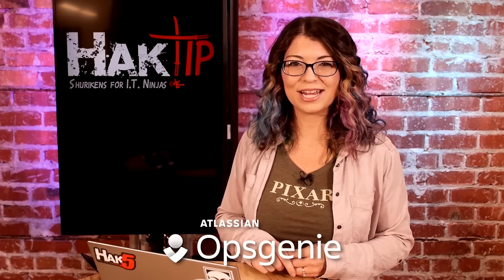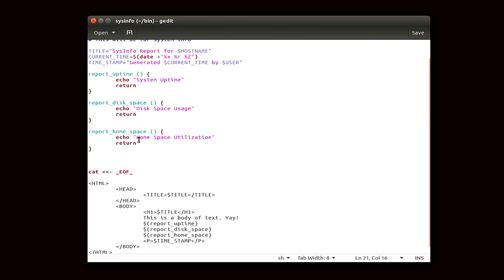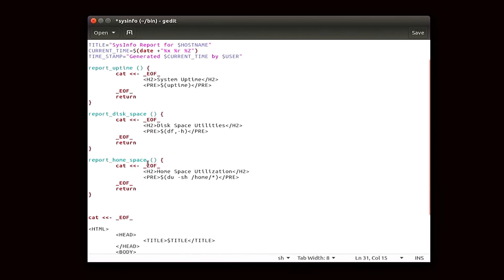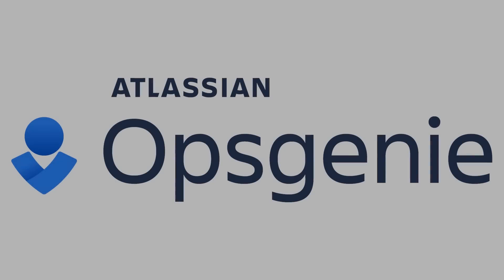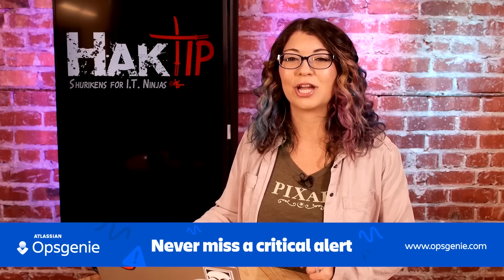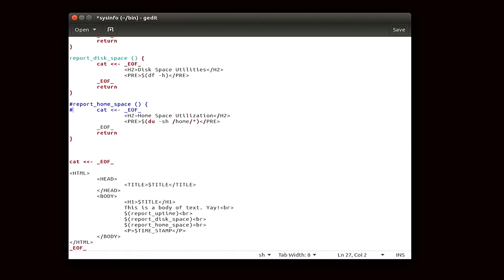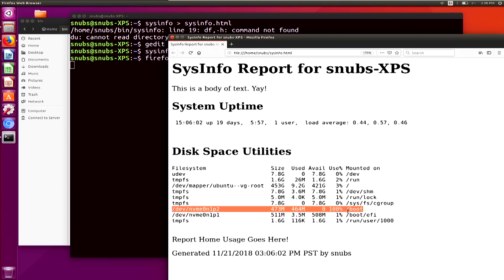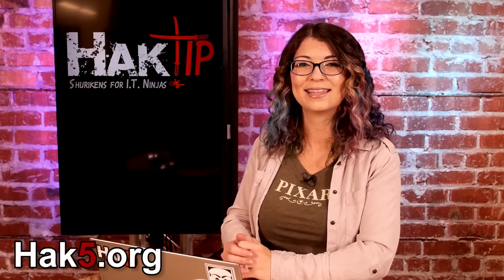How To Use Shell Functions Pt 2 | Linux Terminal 201 - HakTip 181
Hak5 -- Cyber Security Education, Inspiration, News & Community since 2005:
Shannon explains how to use shell functions in the context of a shell script.